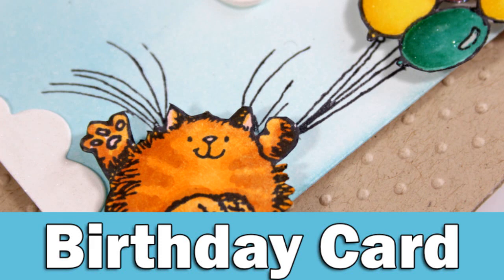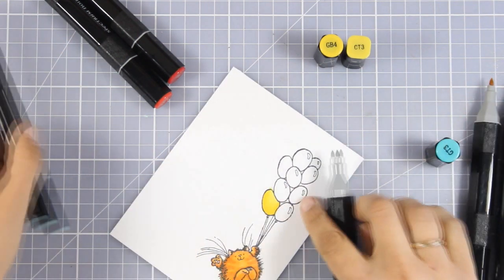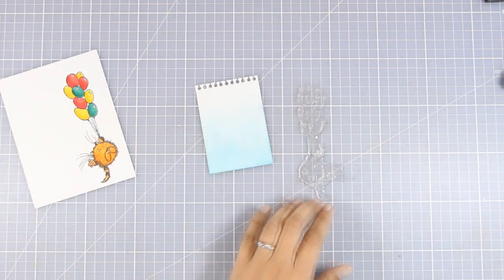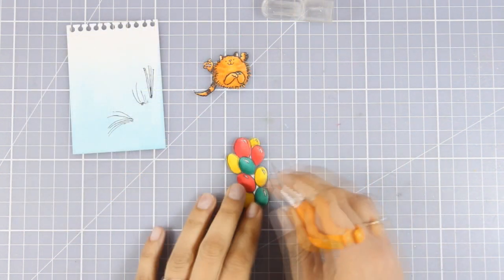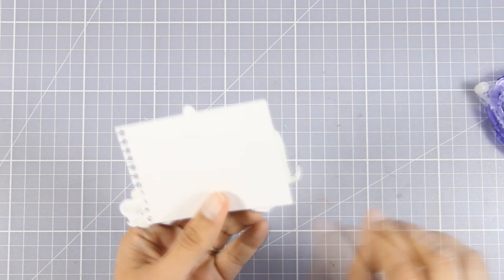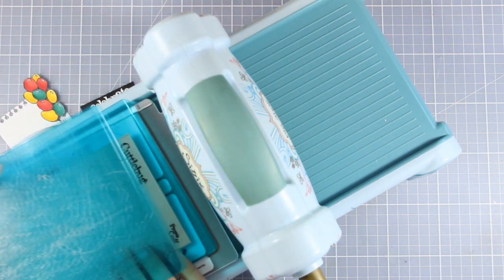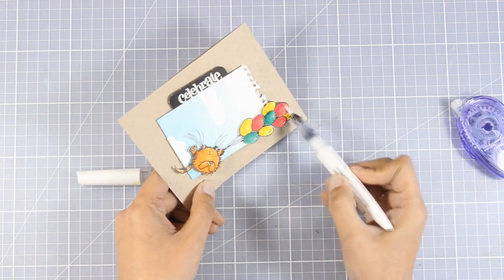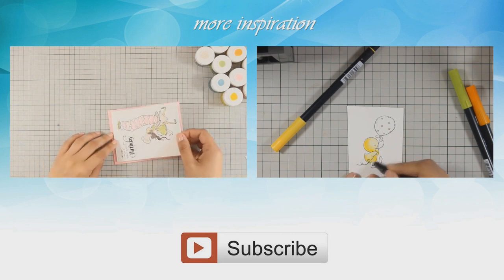Birthday card | Penny Black Day 3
Step by step video on creating a birthday card using stamps by Penny Black. Blog post